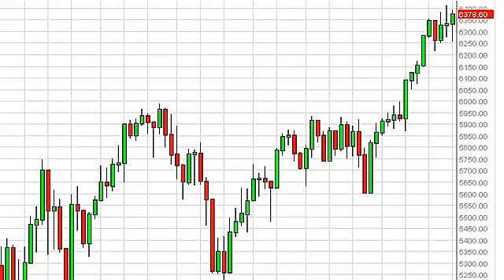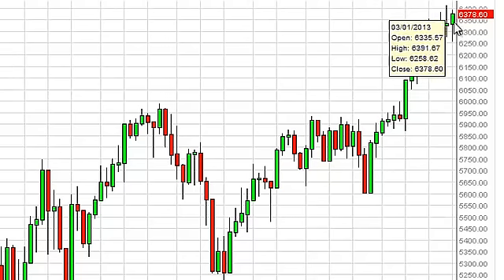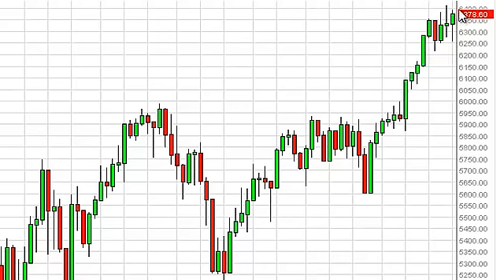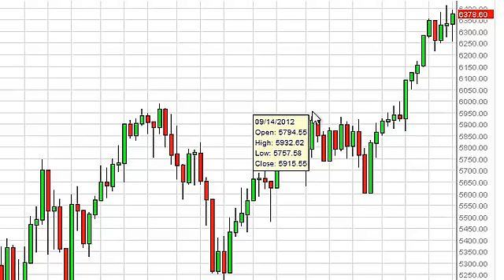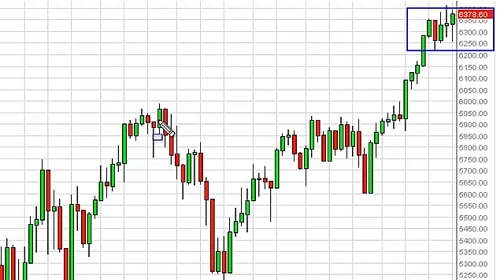FTSE 100 Week Forecast for the week of March 4, 2013, Technical Analysis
- March 4, 2013 index weekly technical analysis for the FTSE 100 INDEX.Find more information about Forex and Commodities News